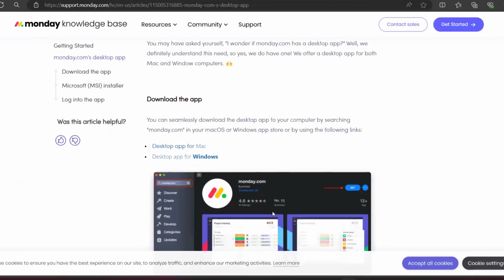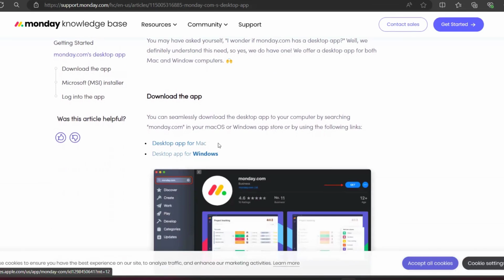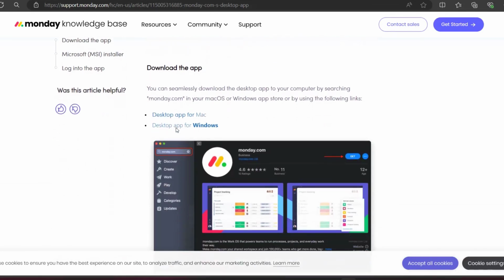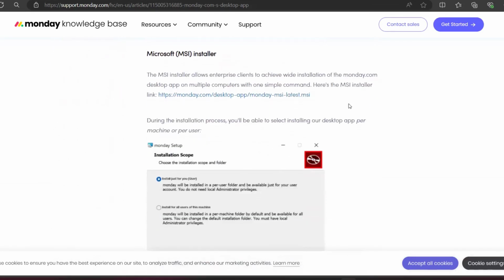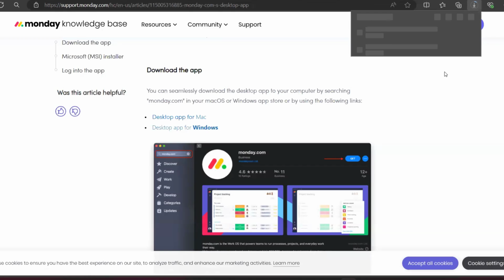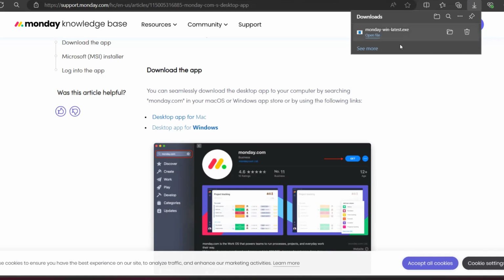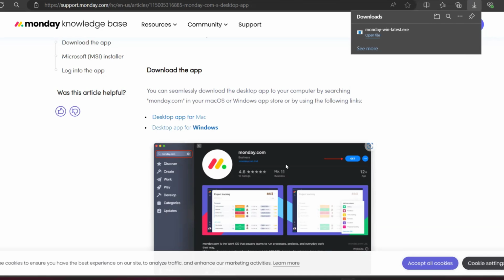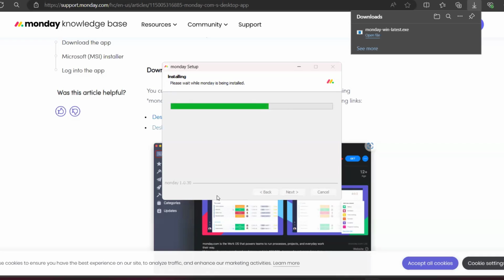How to download and install monday on windows PC